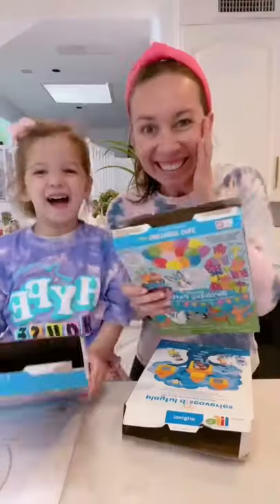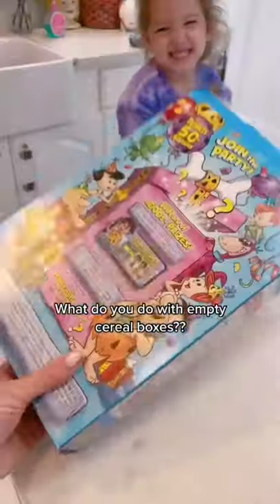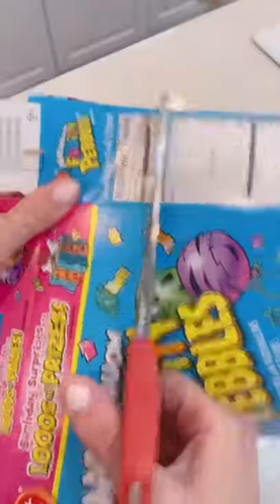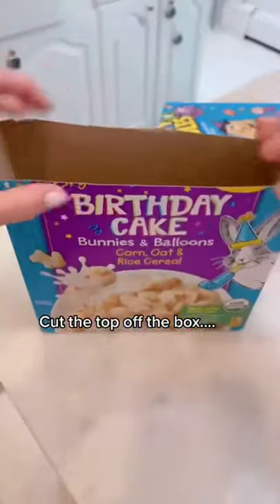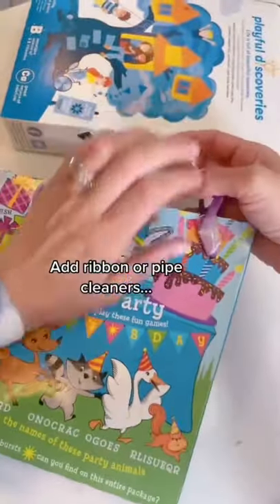BEST HACK! 💡 *Cereal Boxes* 🥣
How to repurpose cereal boxes in a fun & creative way! Have you ever tried this before?